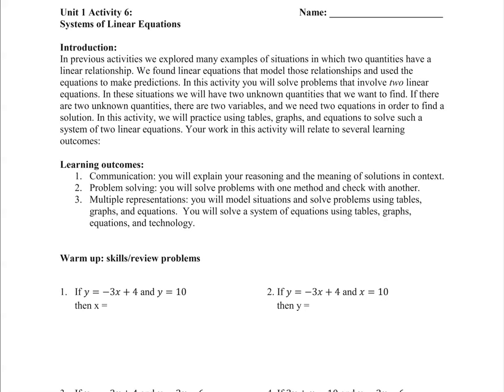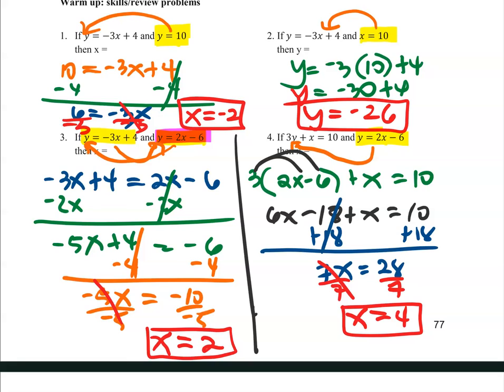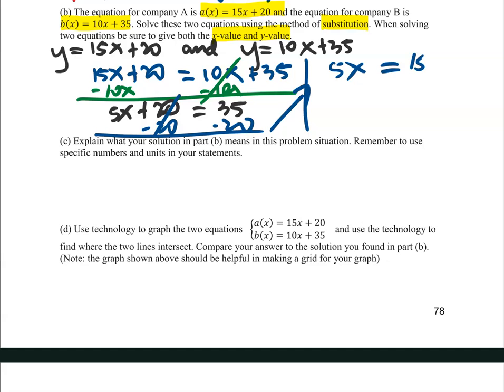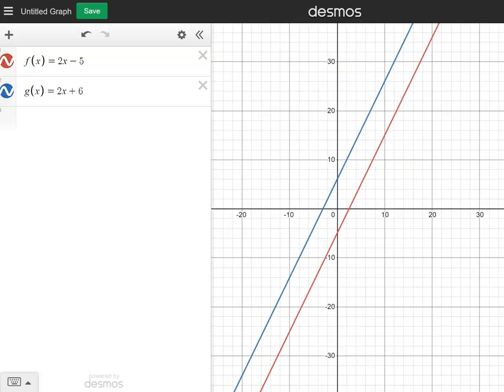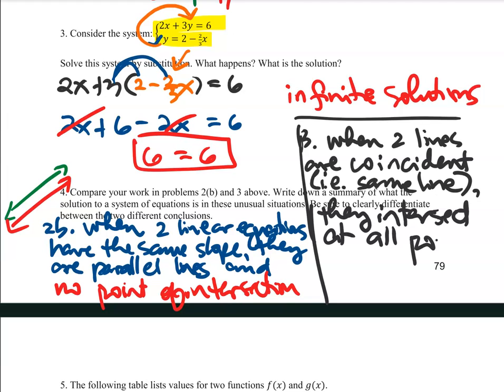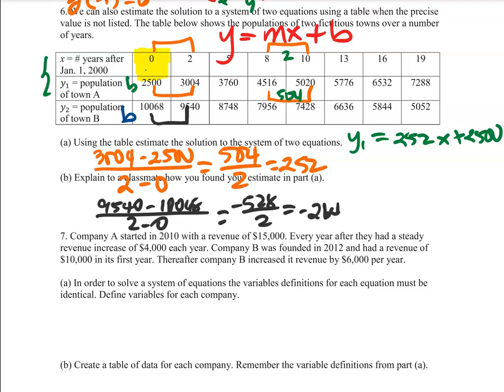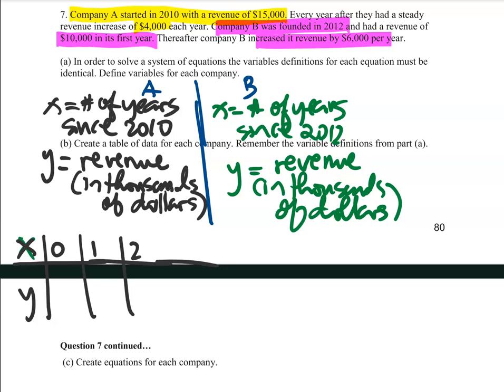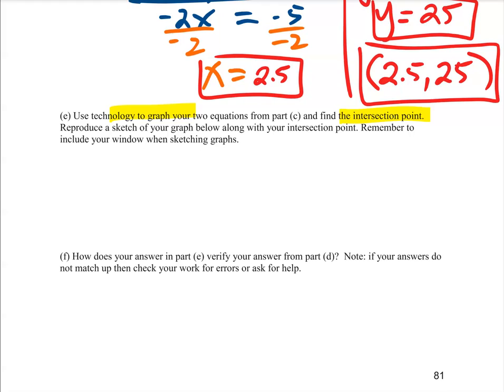Activity 6: Systems of Linear Equations